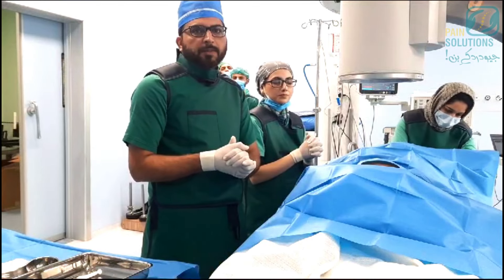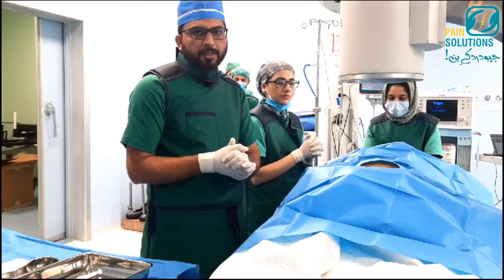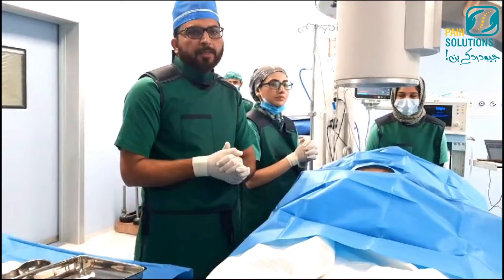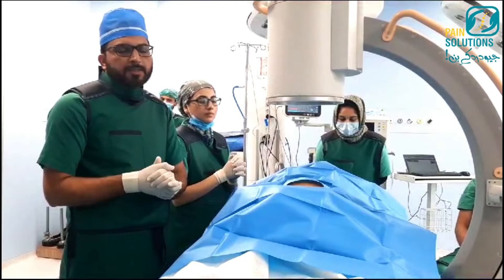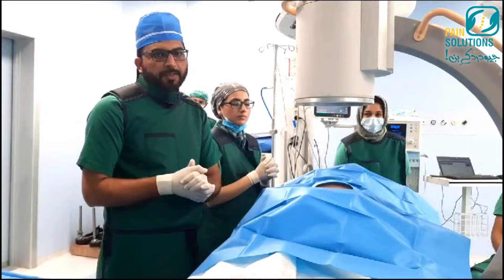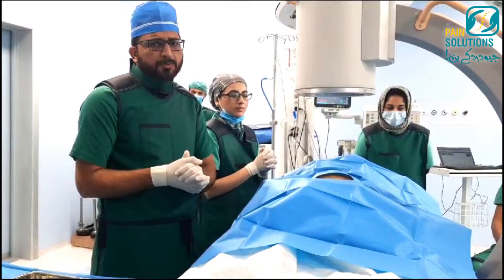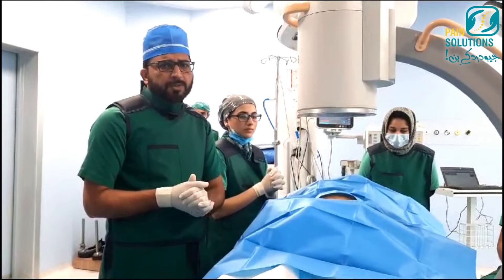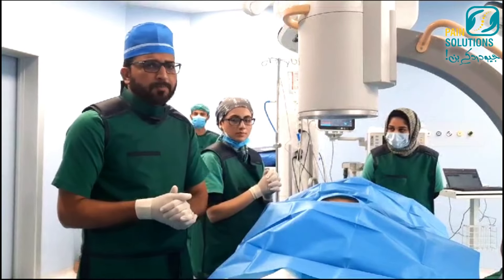DR. ATEEQ UR REHMAN GHAFOOR | Consultant Pain Medicine | Pain Consultant Lahore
DR. ATEEQ UR REHMAN GHAFOOR
MBBS, MRCS, FCAI, FIPP, FFMPCAI
CCST Anaesthesia & Pain Medicine
Consultant Pain Medicine

DOCTOR PAST EXPERIENCES
Consultant Pain Medicine, Bons Secours Hospital Cork, Ireland
Consultant Anaesthesia and Pain Medicine, Shaukat Khanum Memorial Cancer Hospital & Research Center Lahore, Pakistan
Consultant Pain Medicine, National Hospital Lahore Pakistan
Consultant Anaesthesia and Pain Medicine, Evercare Hospital Lahore, Pakistan
Consultant Anaesthesia and Pain Medicine, Saleem Memorial Hospital Lahore, Pakistan